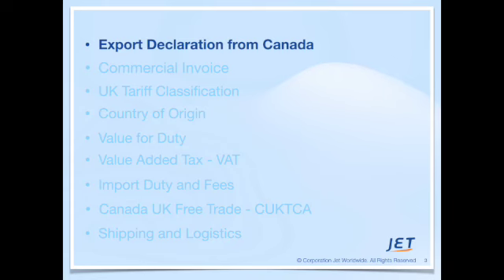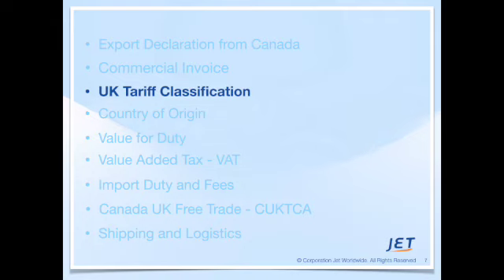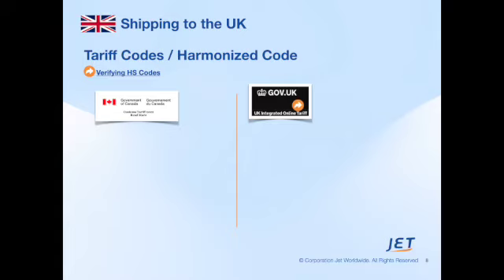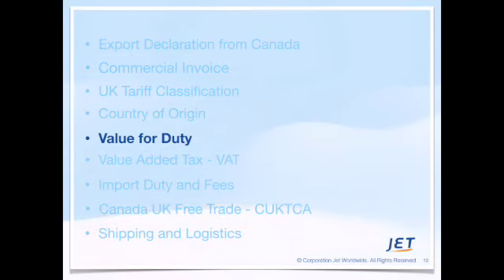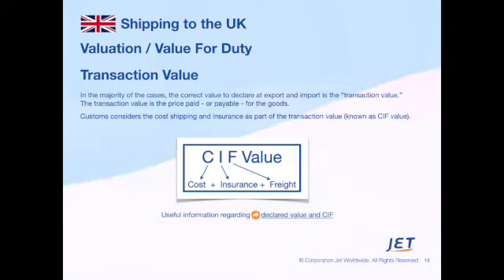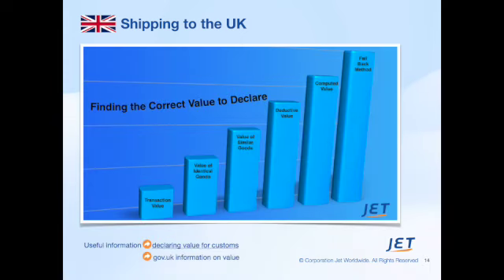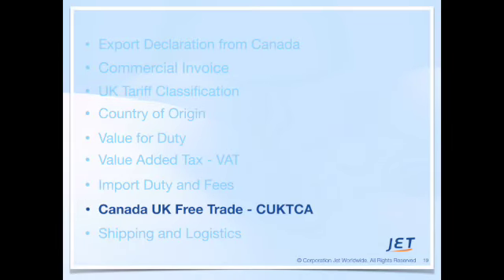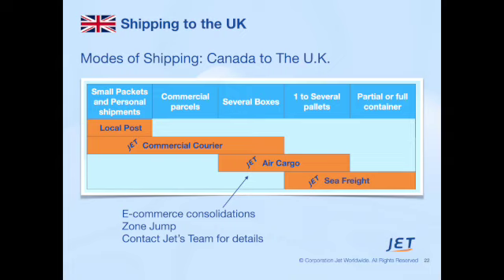Shipping Guide for Sending from Canada to The UK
A complete guide for new and existing shippers for shipping to the UK from Canada.  Review export requirements from Canada, best shipping modes and carriers and verify correct import processes to the UK.

Timestamps
0:00   Introduction
0:07   Table of Contents
0:50   Canadian Export Declaration
1:16   Commercial invoice
2:20   UK tariff classification
3:33   Country of Origin
4:17   Value for Duty
5:30   Value Added Tax VAT
6:07   UK Import Guty and Fees
6:47   Canada UK Free Trade Agreement UKTCA
7:34   Best Shipping Options and Logistics